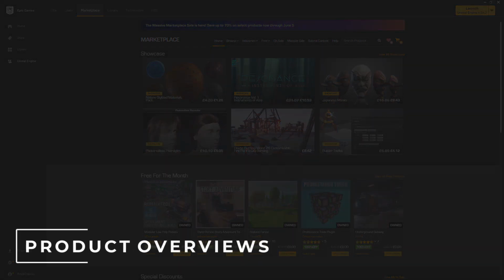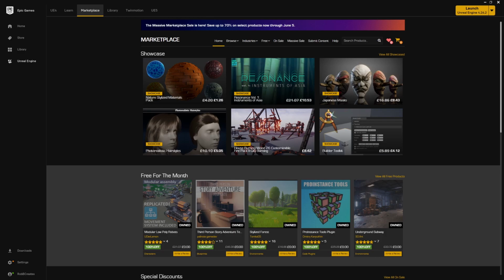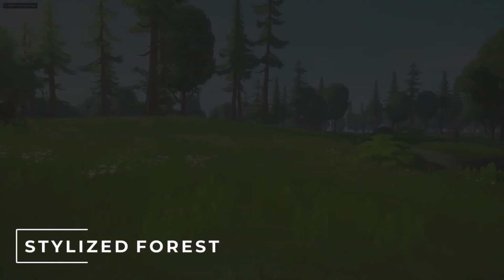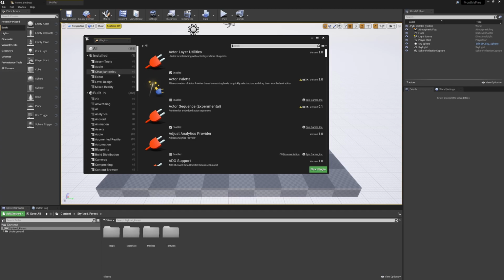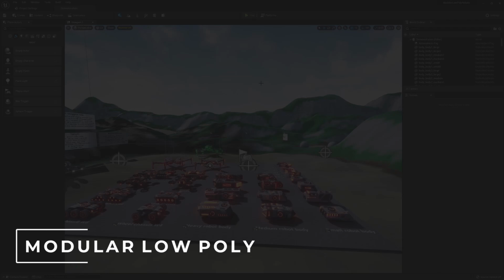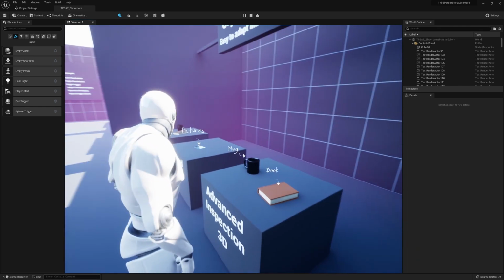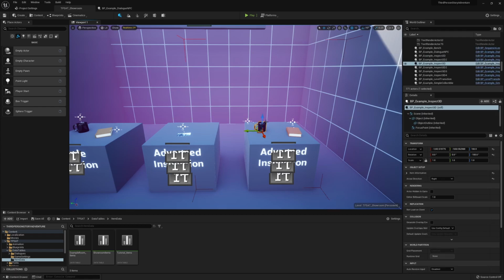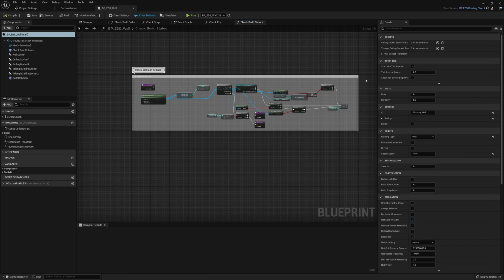Unreal Engine 4 - Free Assets - June 2021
A look at June's monthly free assets and more!

Assets:
This playlist is home to my quickfire tutorials and general updates about this channel, Life, the Universe, and Everything.

Chapters:
00:00
00:10 - Intro
01:07 - Product Overviews
03:25 - Underground
04:14 - Stylized Forest
05:02 - ProInstance Tool
08:10 - Modular Low Poly
09:19 - TPSAT
11:56 - Easy Build System